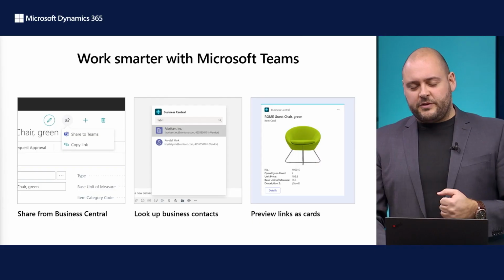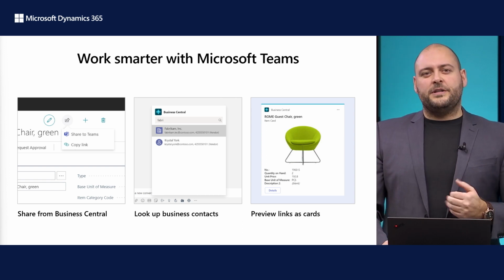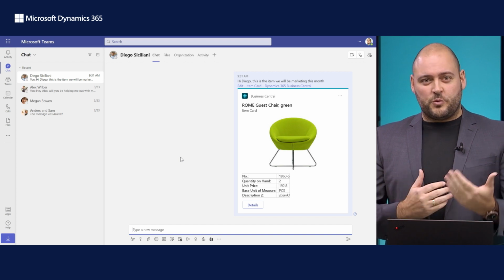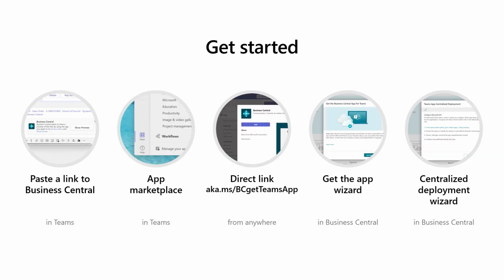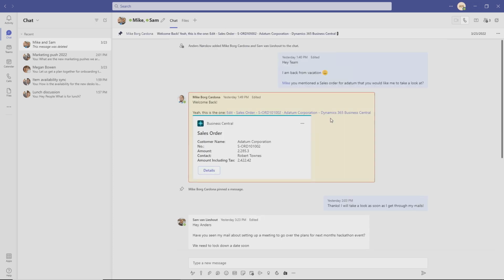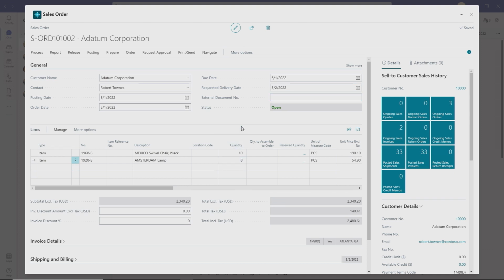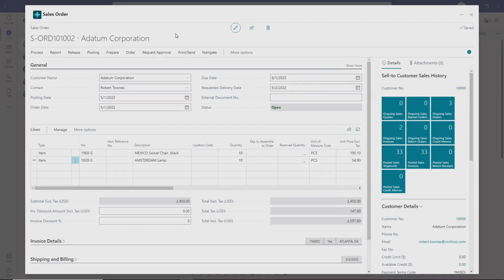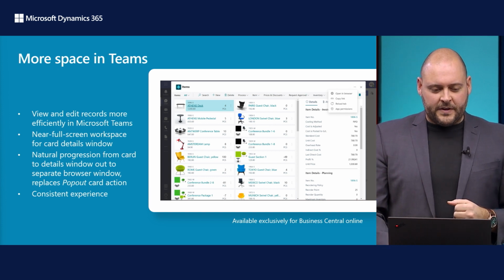Dynamics Business Central 2022 Wave 1 - What's New: Working with Microsoft Teams